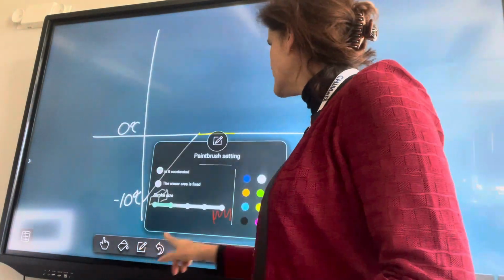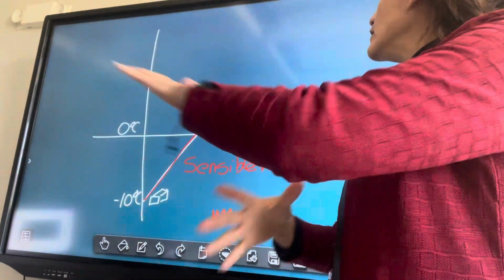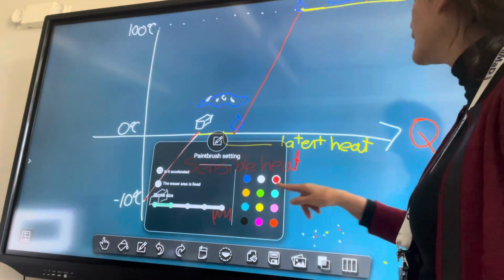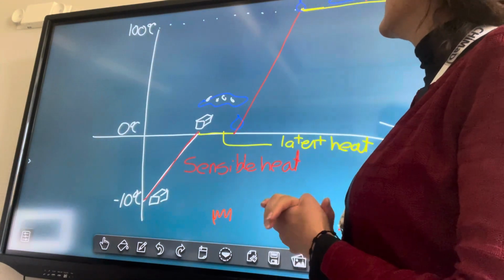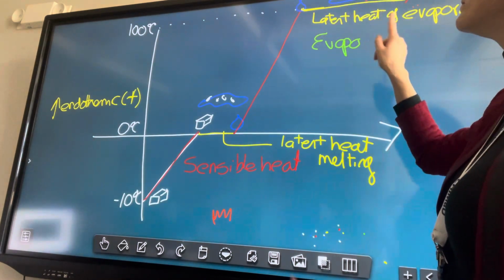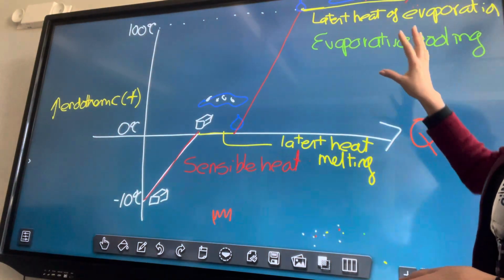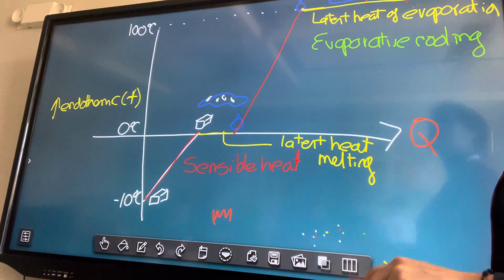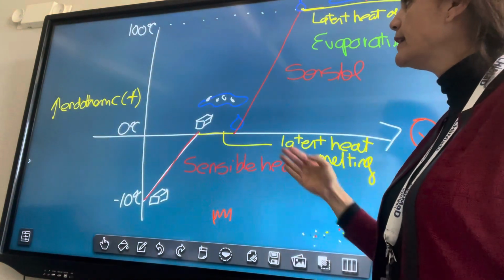Intro to T vs Heat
Sensible and latent heat.  No calculations